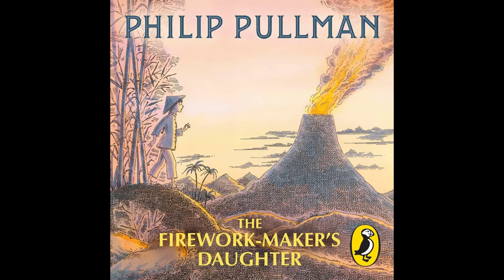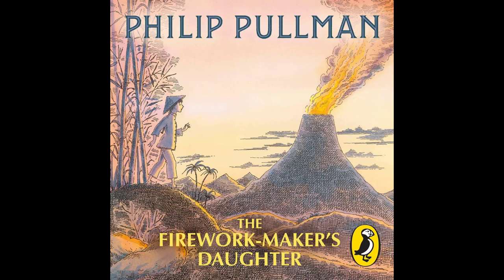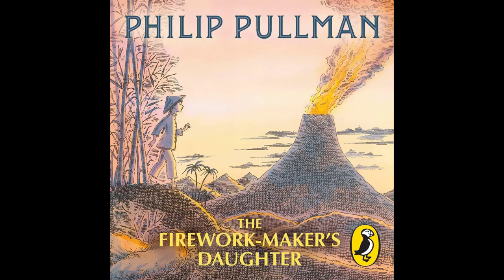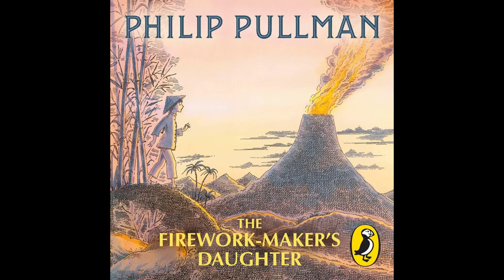The Firework-maker's daughter--AUDIOBOOK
This is the audiobook of The firework's daughter.
Thanks!